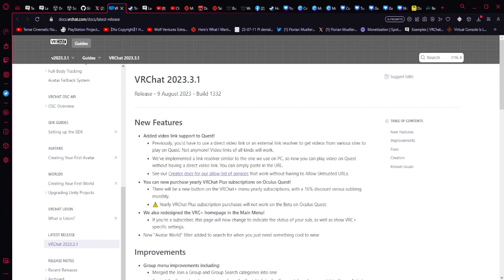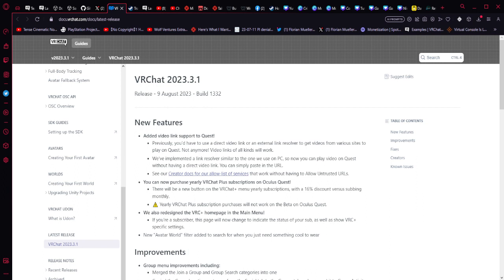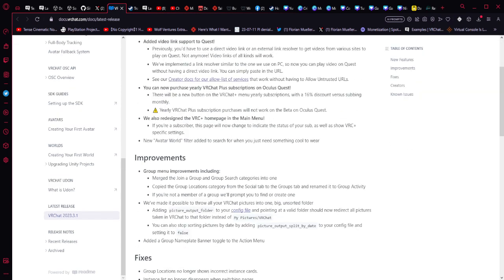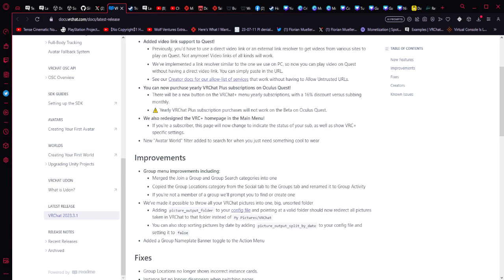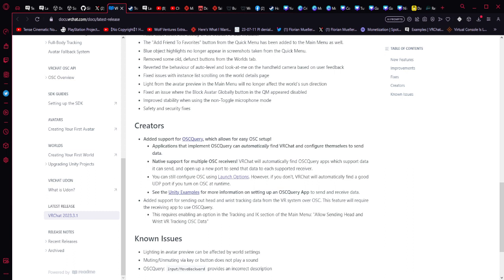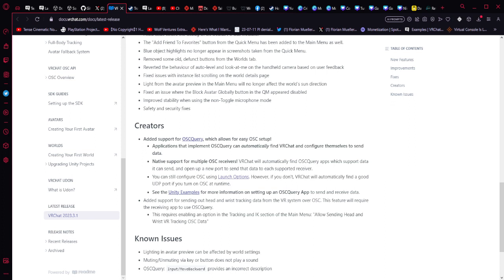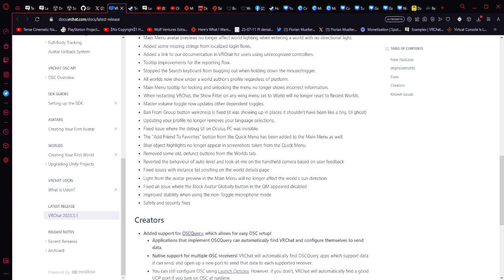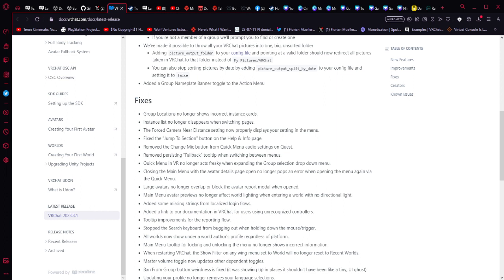VRChat News: Quest Video Link Now Supported